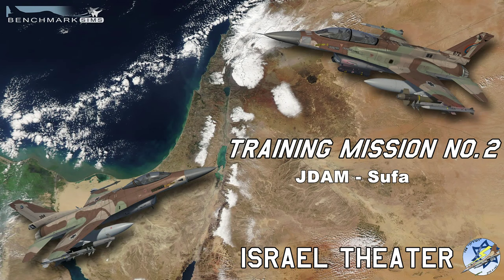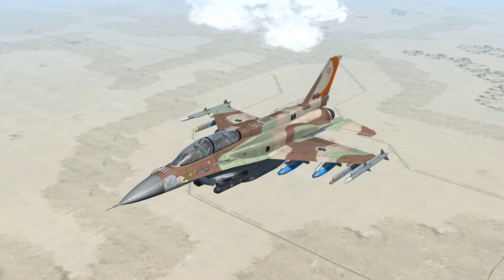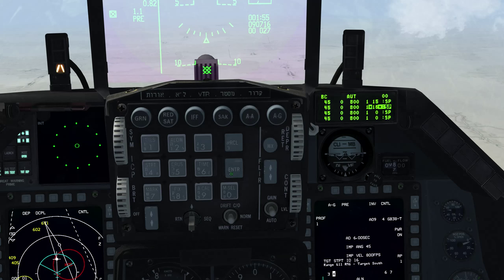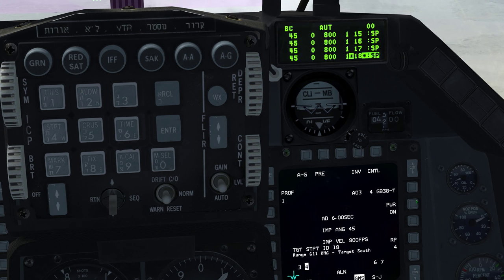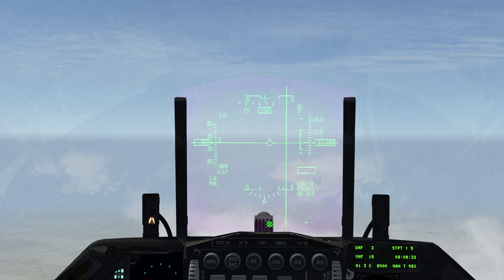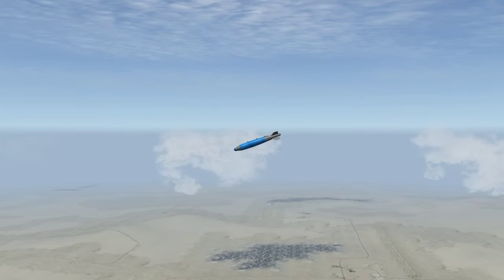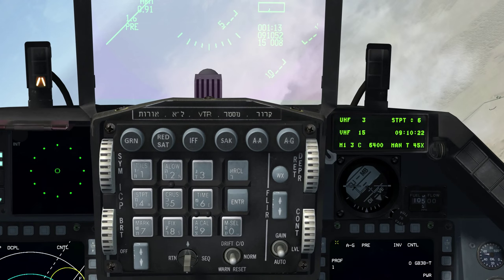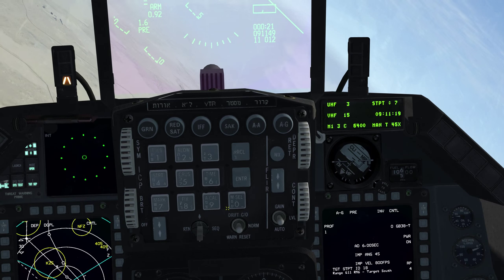BMS 4.33 - Israeli Theater Training mission No.2 - JDAM Sufa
Leaning how to employ 4  JDAM Bombs on 4 targets in level delivery using Sufa (F-16I) Avionics.

Video followed the ITO training mission manual located in the theater Docs folder